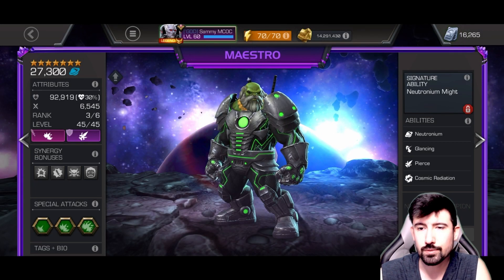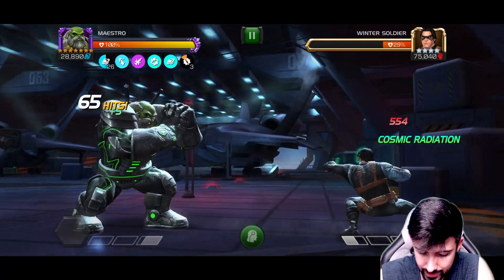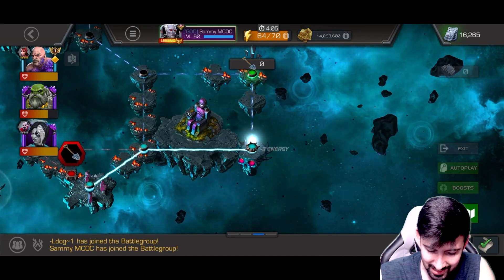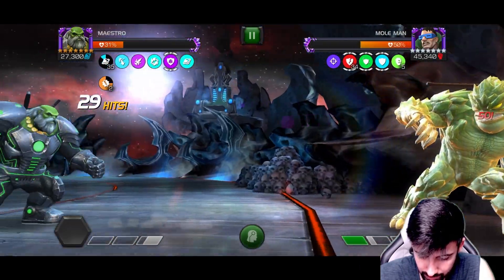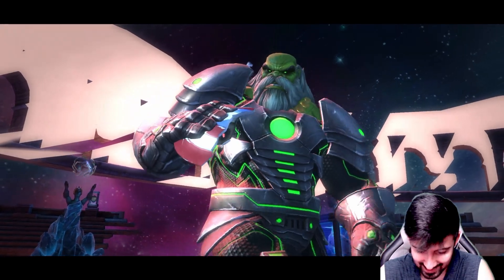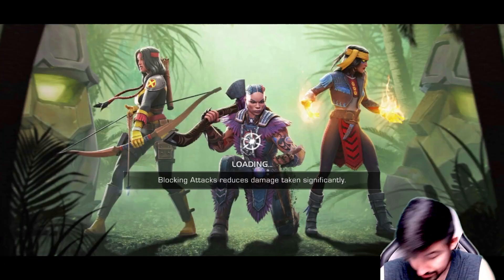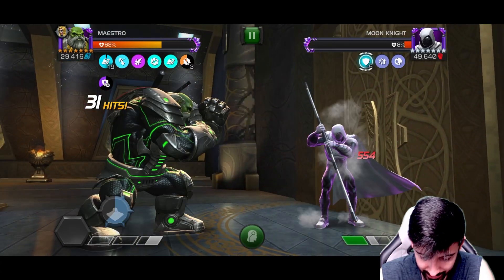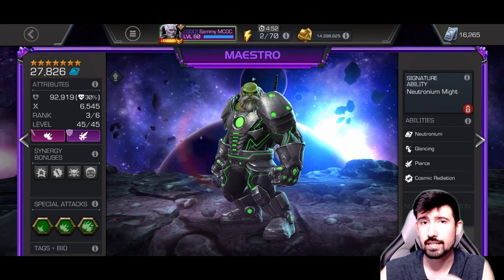7 STAR RANK 3 MAESTRO! My New Favorite Champion! | Marvel Contest of Champions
Rank 3 7 Star Maestro gameplay! Let's see what our new champion can do!